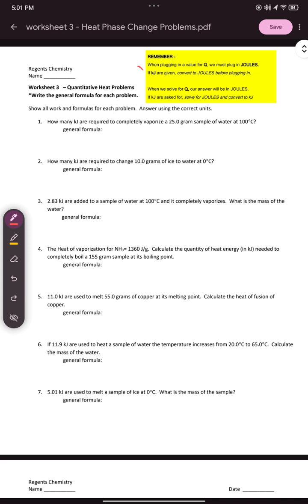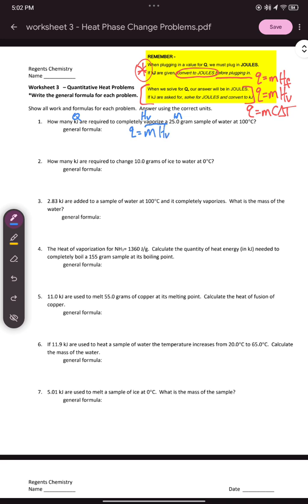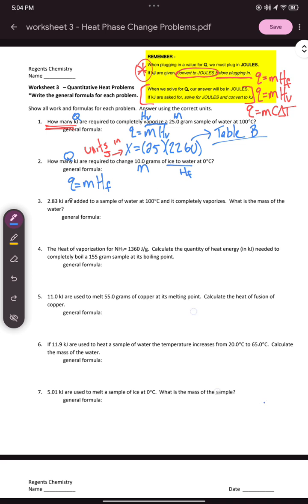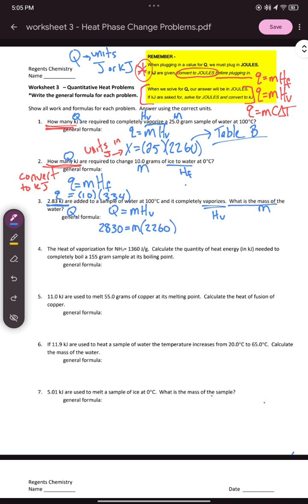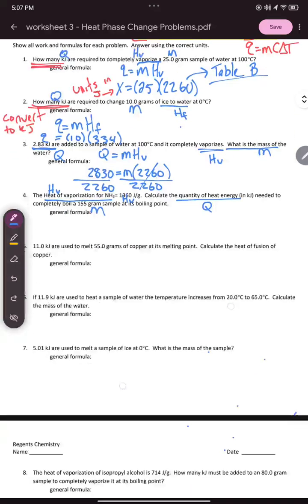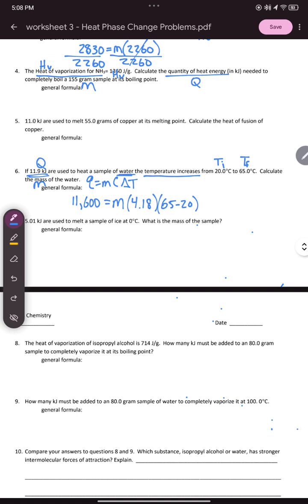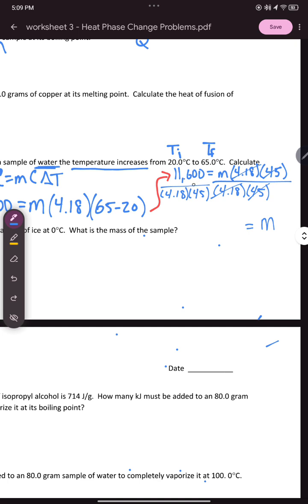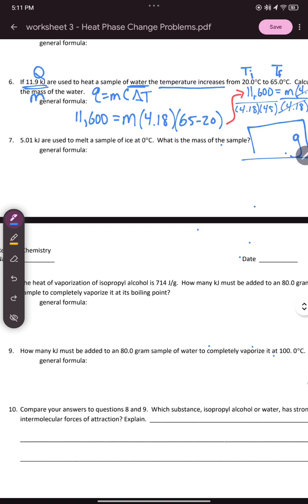Unit 8 Math Support